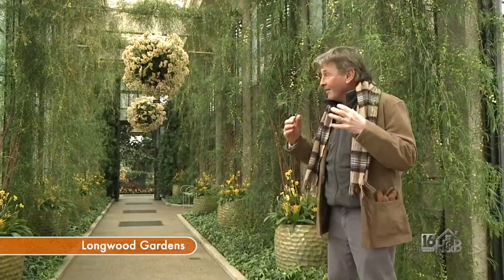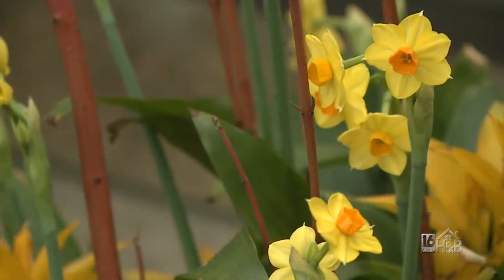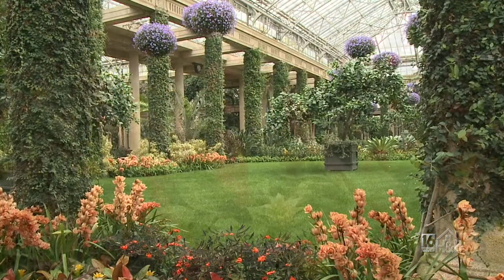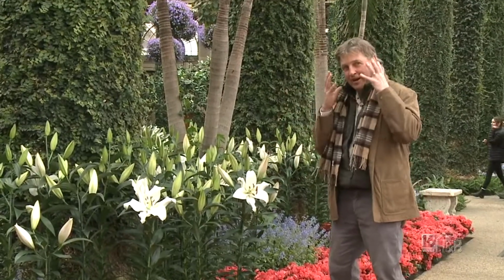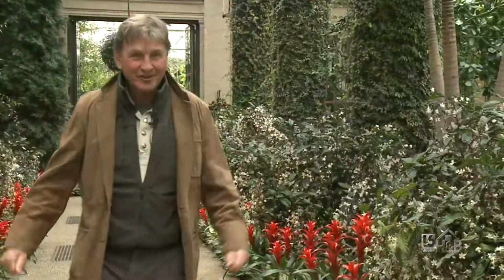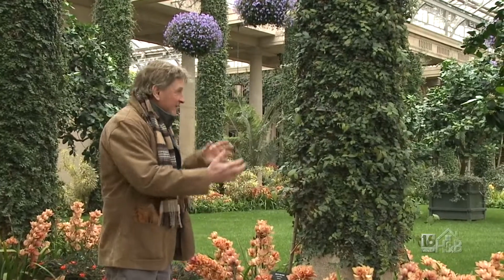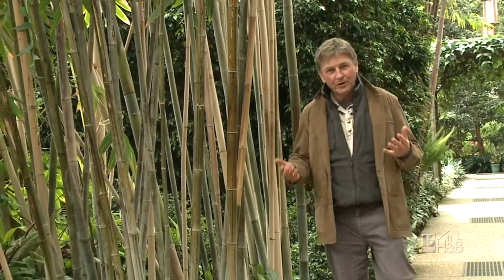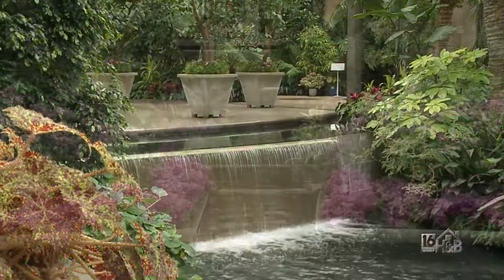Paul Tours Longwood Gardens